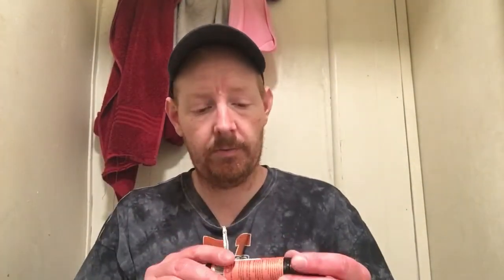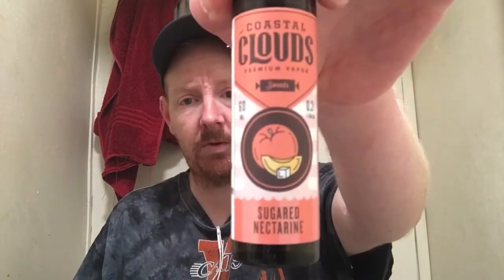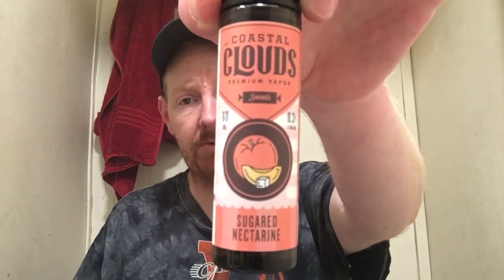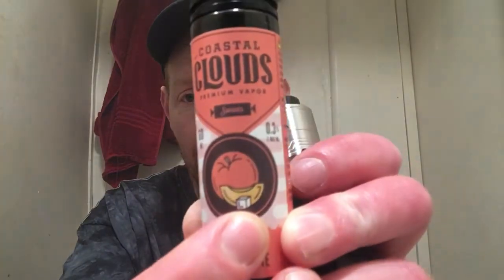SUGARED NECTARINE 🍑 by Coastal Clouds eliquids! A definite BANGER! So good it’s crazy 😜 a must try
WARNING NICOTINE IS A ADDICTIVE CHEMICAL! You must be 21+ to participate in anything on this channel!

Sugared Nectarine by Coastal Clouds eliquids is a fantastic combination of a peach/nectarine type flavor that comes together perfectly with a orange/tangerine with a nice coating of sweet cane sugar to make a epic delight! Definitely a ADV!

Flavor ban petition for saving flavored eliquid because adults like flavors

If you would like to send me a product to